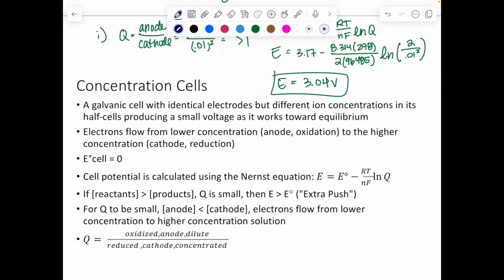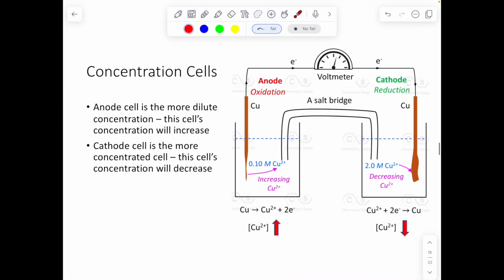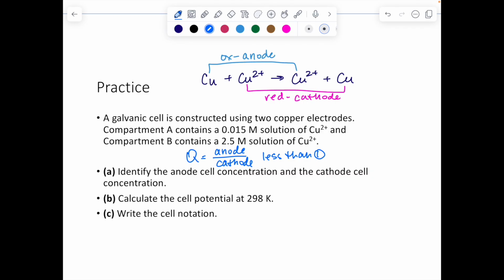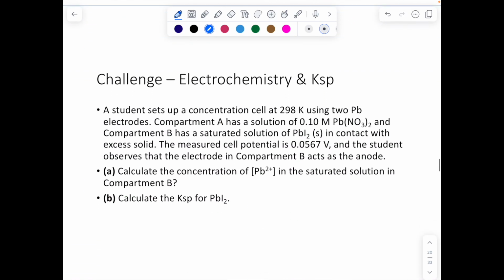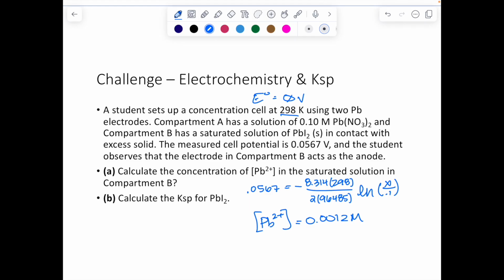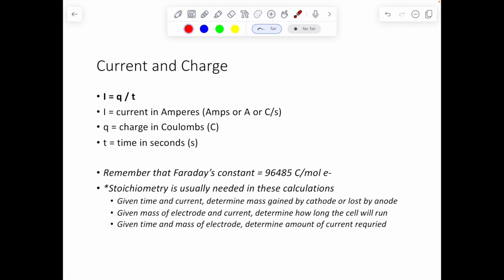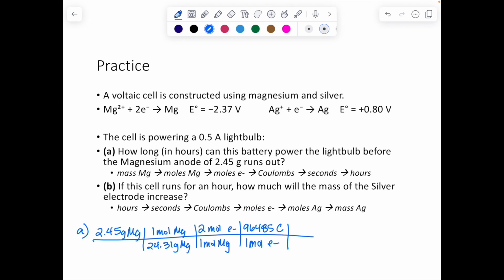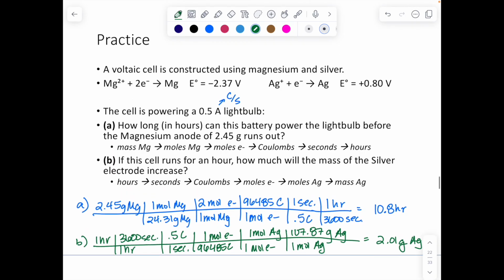Electrochemistry - Concentration Cells & Current (I=q/t)